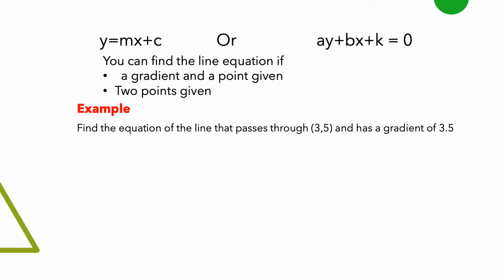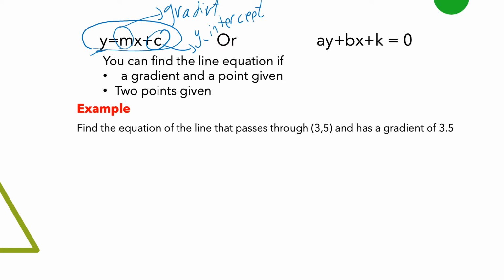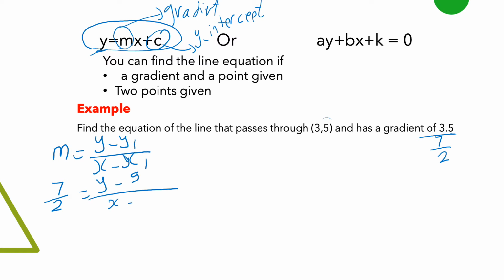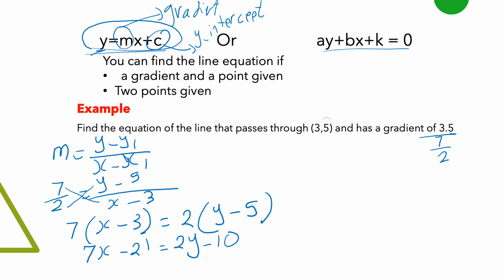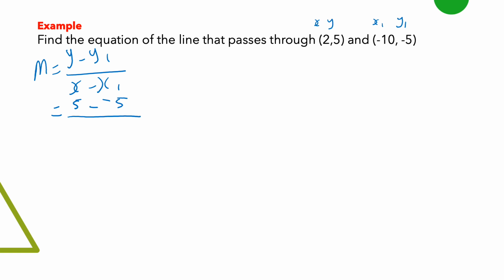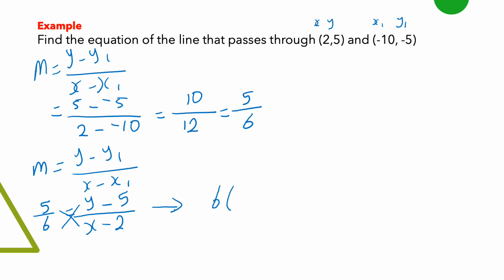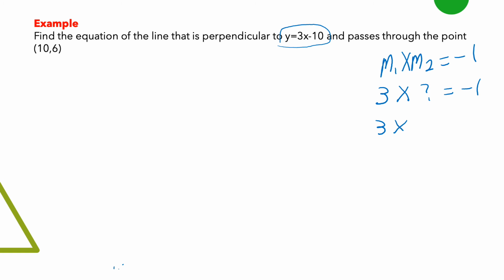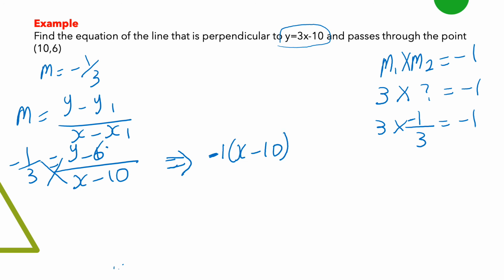Coordinate Geometry Line Equation